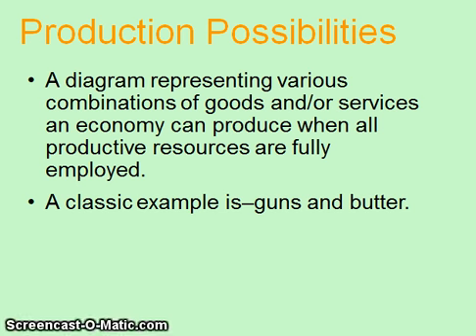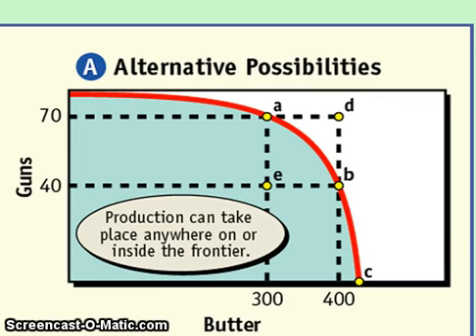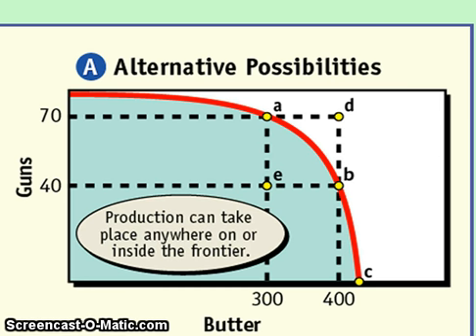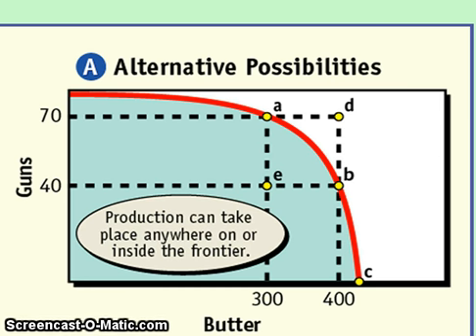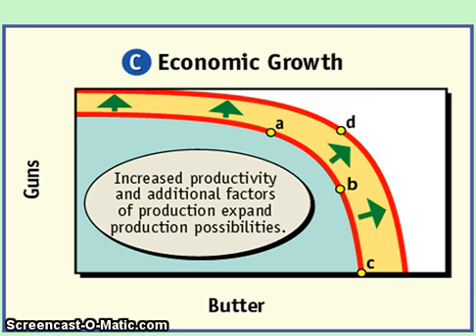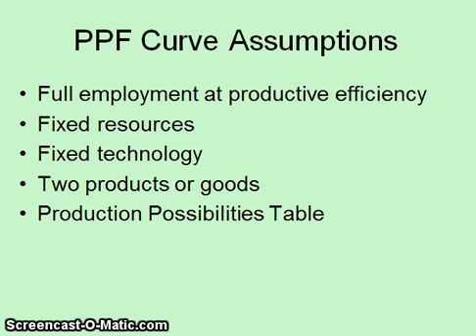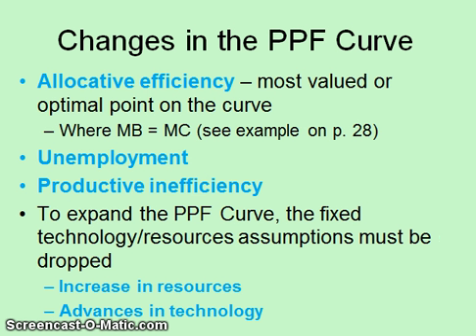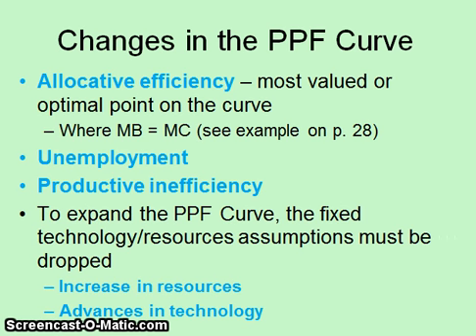Production Possibilities Curve